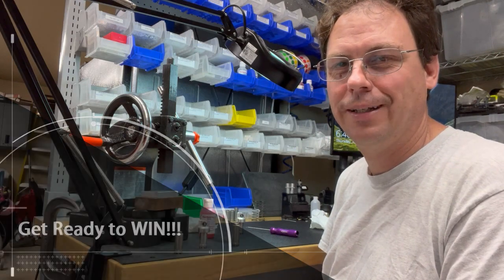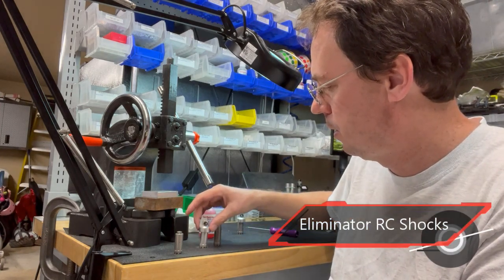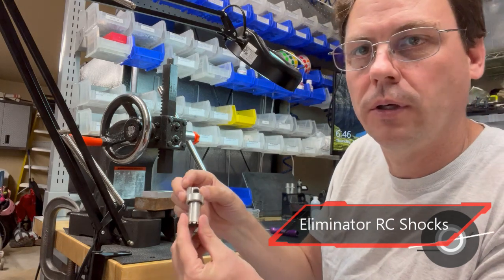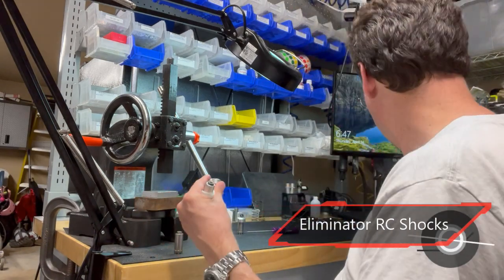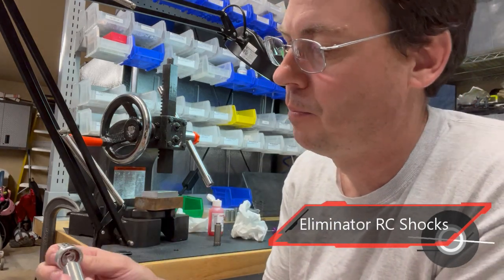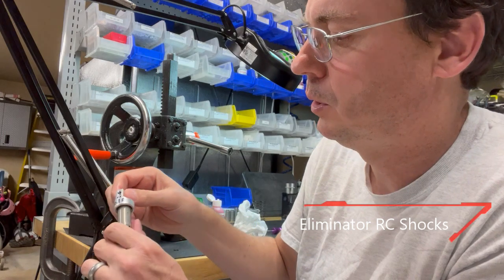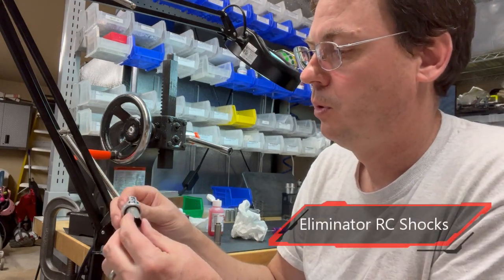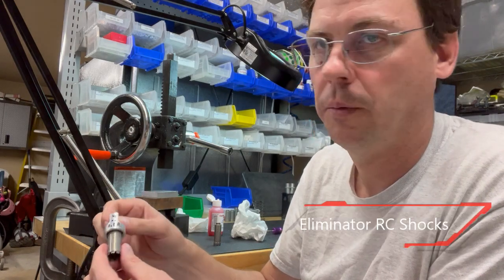CarSports.com Eliminator RC Shocks Inner Tube Install